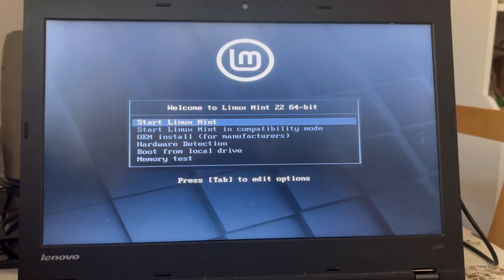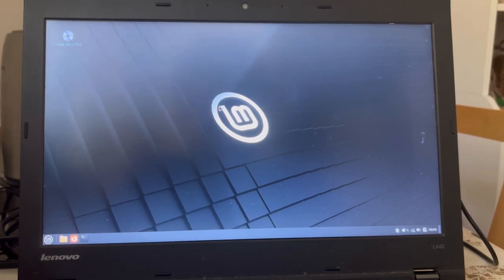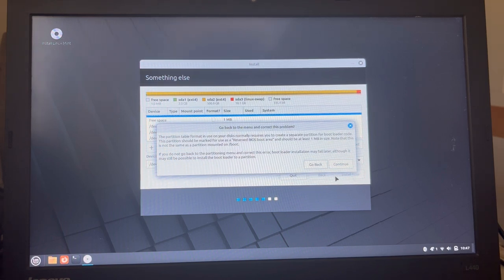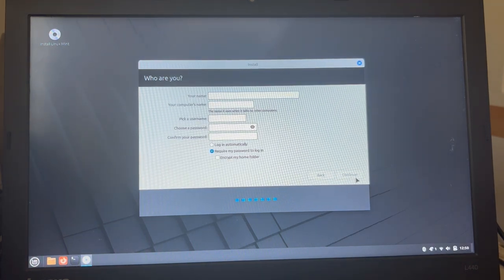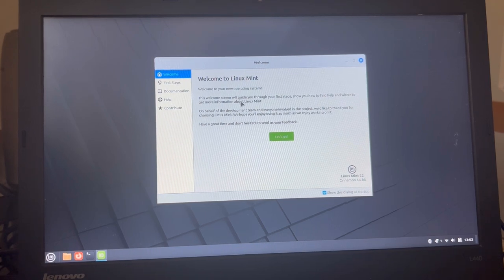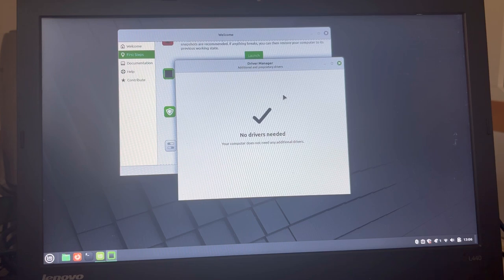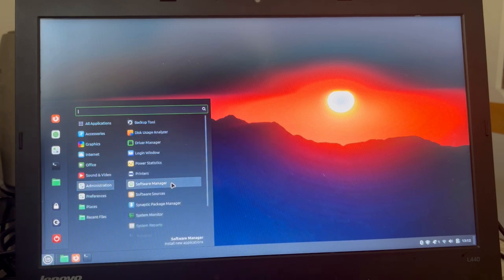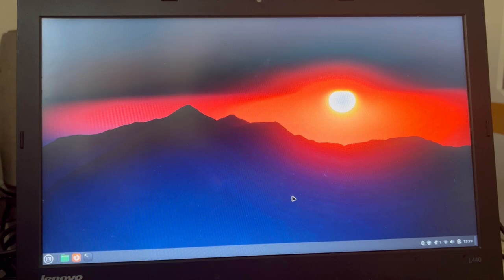Installing Linux Mint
An overview of what it is like to install Linux Mint in 2024. The install worked out the first time, but things in Linux land, if you seek to partition manually, have turned a little more involved than in the past (when you just had root and swap). Entering it, the Cinnamon interface was "rather" responsive (but had a couple of delays) and you are invited to setup an RSync backup which I simply find too complex for a newbie. Other than that,  nice, polished, beautiful and easy to use system that I can, at least in this first experience, clearly recommend.